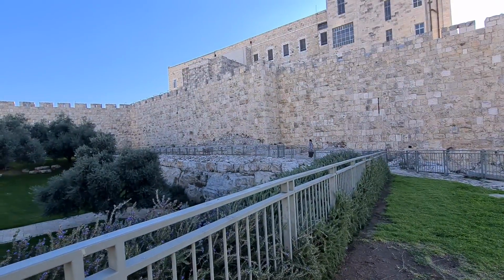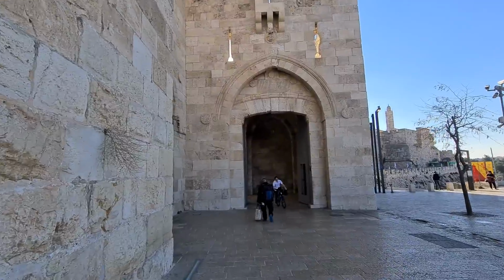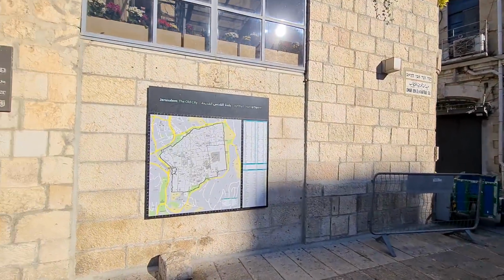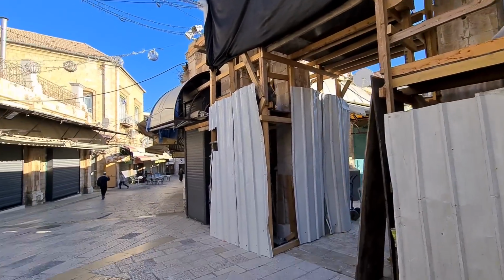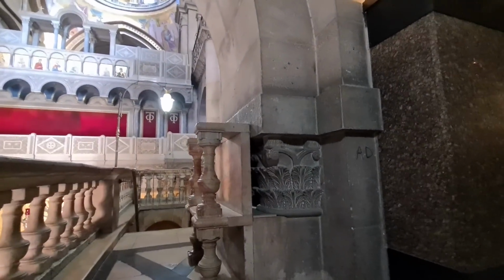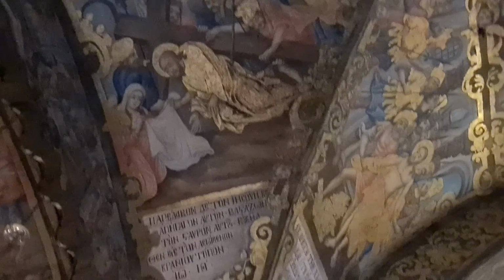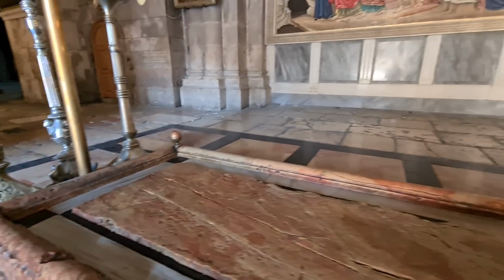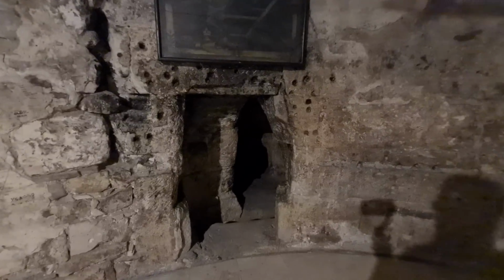The shortest way to get to Jesus' crucifixion site - the Church of the Holy Sepulchre, Jerusalem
Information about the Church of the Holy Sepulchre itself will be provided after this announcement. (Duncan freeman)

Unfortunately, I have not been able to work as a tour guide as from Feb 2020

Zahi Shaked

The Church of the Holy Sepulchre is one of the holiest and special sites in Christianity. Located in the Christian Quarter of the Old City of Jerusalem, the church is home to two of the holiest sites in Christianity – the site where Jesus was crucified, known as Calvary, and the tomb where Jesus was buried and then resurrected. Today, the tomb is enclosed by a shrine called the Aedicula. The final four Stations of the Cross, or Via Dolorosa, are also located inside the church.

The New Testament tells that Jesus was crucified at Golgotha, “the place of the skull”. This is commonly thought to be an area of stone quarries outside the city’s walls at the time. Around a decade after Jesus’s crucifixion, a third wall was built to enclose the area of his execution and burial within the city. This provides validation for the Holy Sepulchre’s location inside today’s Old City of Jerusalem.

After he had a vision of a cross in the sky in 312 AD, Constantine the Great converted to Christianity and sent his mother, Empress Helena, to Jerusalem in search of Jesus’s tomb. She found a relic of the cross near a tomb, leading her to believe she had found Calvary. In 326 AD, Constantine ordered a church built at the site. All the soil and debris over the centuries was removed from the cave, revealing a rock-cut tomb identified as the burial site of Jesus.

The Church now stands over the two holy sites. The great basilica or Martyrium encloses the traditional site of Calvary in one corner. Across the way the Anastasis (“Resurrection”) encloses the cave tomb of Jesus’s burial. The church was finally consecrated on September 13, 335 AD. The wooden doors of the church’s main entrance are still the original doors from 326 AD. This puts into perspective the ancient grandeur of this holy church.

Inside the church entrance, a stairway leads up to Calvary (Golgotha), the site of Jesus’ crucifixion and the most extravagantly decorated part of the church. The exit from this site is down another stairway that leads to the ambulatory.

Calvary is two chapels, one is Greek Orthodox and the other is Catholic. The Greek Orthodox chapel’s altar is over the rock of Calvary, also the 12th Station of the Cross. You can touch the rock through a special hole in the floor beneath the altar. Be ready to wait in a line as this is one of the main reasons people visit the church. You can also see the rock through protective glass on both sides of the altar. In between the Catholic and Greek altars, a statue of Mary marks the 13th Station of the Cross.

Inside the church’s entrance is the Stone of Anointing, believed to be where Jesus’s body was prepared for burial. The modern mosaic along the wall depicts the anointing of Jesus’s body. Lamps with candles and incense hang along an ornate stand over the stone.

AEDICULE
The Crucifixion Altar Church of the Holy Sepulchre
The Aedicule is a small chapel housing the Holy Sepulchre. It has two rooms – one holds the Angel’s Stone, believed to be a fragment of the stone that sealed Jesus’s tomb, the other is the tomb of Jesus. After the 14th century, a marble plaque over the tomb now protects it from further damage caused by flocks of pilgrims.

The Roman Catholic, Eastern Orthodox, and Armenian Apostolic all have rightful access to the interior of the tomb, and all three hold Holy Mass there daily. Between May 2016 and March 2017, the Aedicule underwent painstaking restoration and repair after the structure to make the structure safe for visitors again.

Admission to the church is free and visitors of all religions are welcome. We highly recommend modest dress.